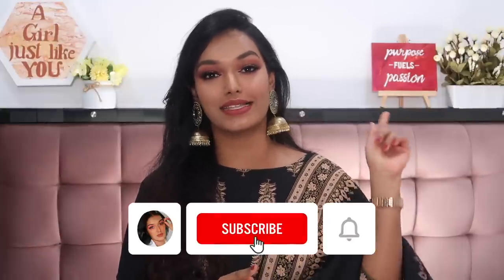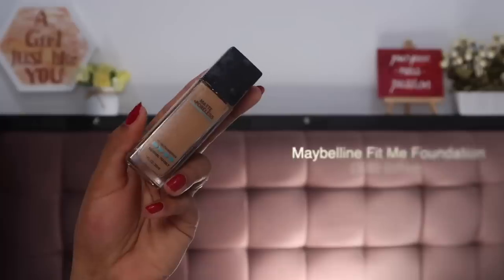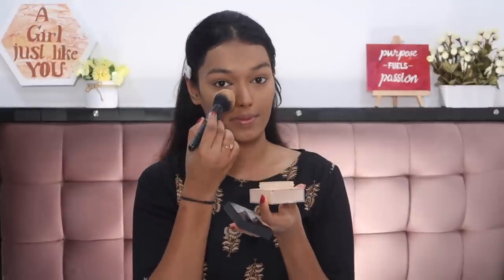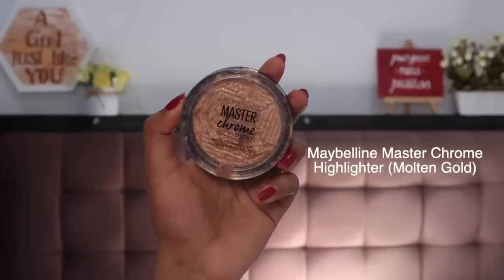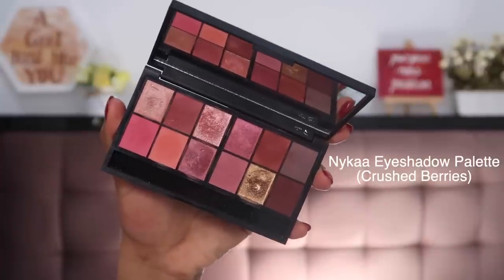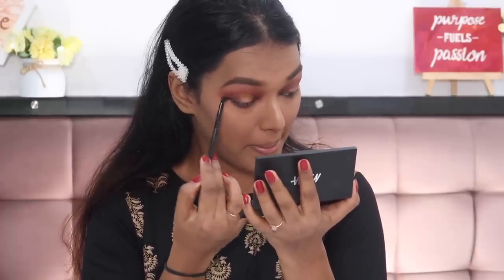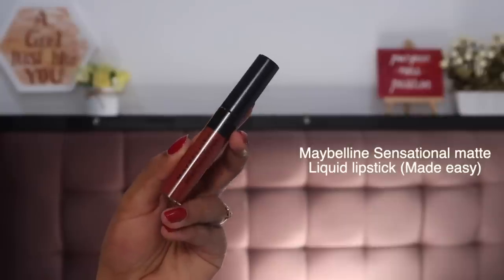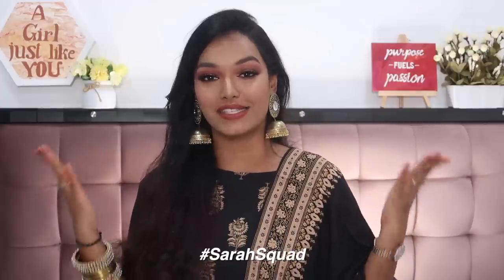Affordable & Easy Makeup look for Diwali | Under Rs. 500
PRODUCT LINKS:
Dermavive Hydra cleanser

Sivanna Colours Bronzer (04)

Maybelline Masterchrome highlight (Molten gold)

Miniso Brow Pencil

Dot&Key: SARAH10
Dr. Sheths: SARAH20
Earth Rhythm: SARAH
Myoho Pure by Priyanka: SARAH10
Qurez: SARAH
La Organo: SARAH

XOXO -S